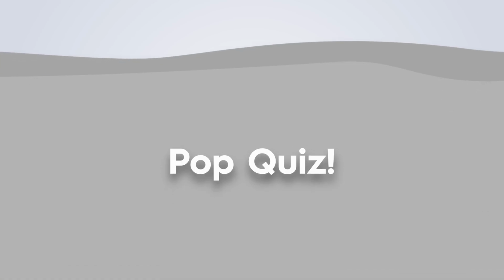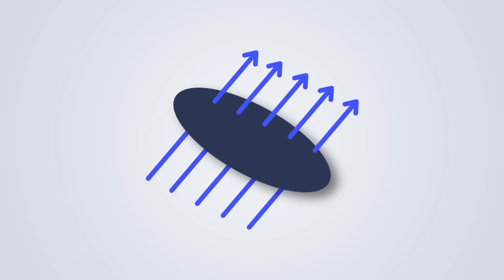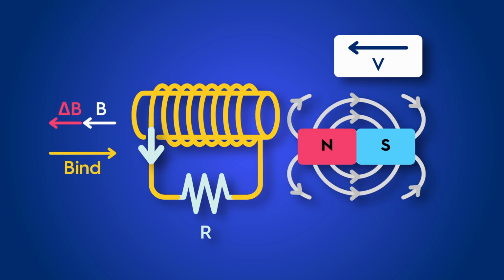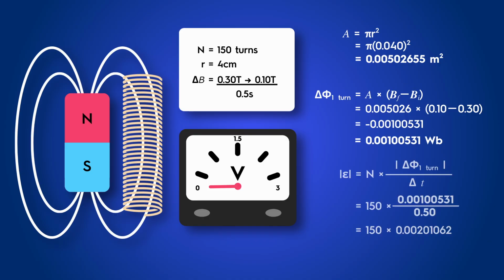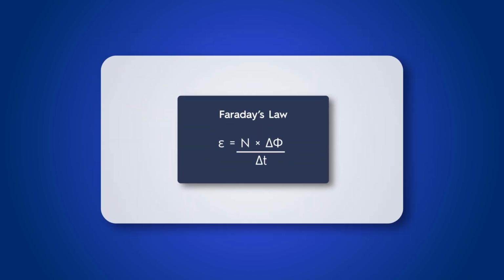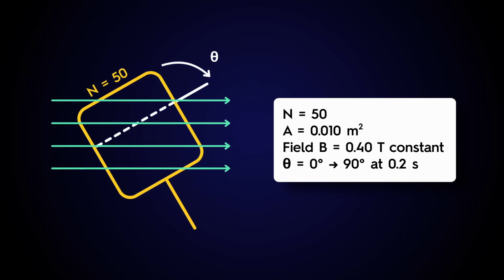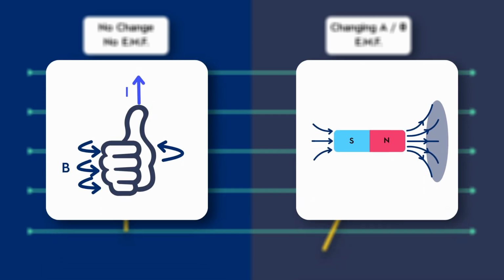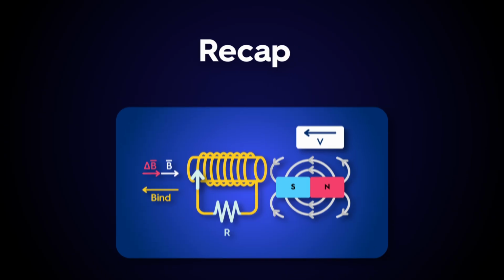Faraday’s Law of Induction Explained | Physics Principles and Examples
In this lesson, we break down the core physics concepts, common mistakes, and practical applications so you can master Faraday’s Law with confidence. You’ll discover:
- How changing magnetic flux creates voltage in a loop.
- How Faraday’s Law predicts the size of the induced emf.
- Lenz’s Law and why the induced current always opposes change.
- Real-world examples and step-by-step calculations to see the law in action.

Perfect for students who want to ace physics exams, understand electromagnetism, or see how the invisible forces of electricity work in real devices.